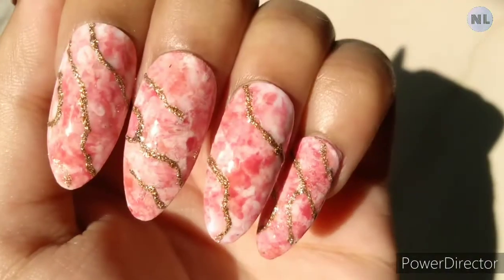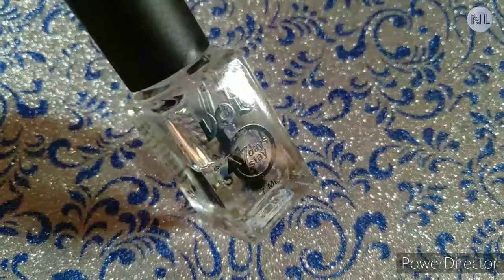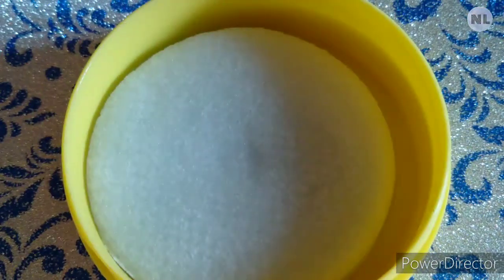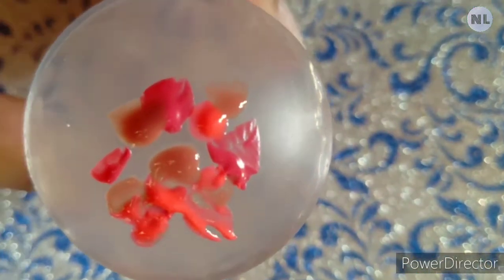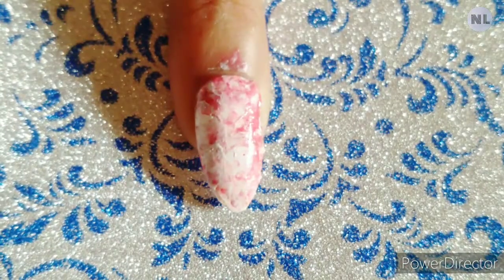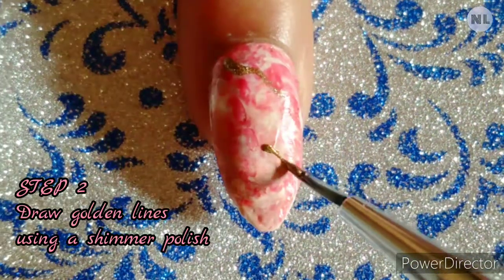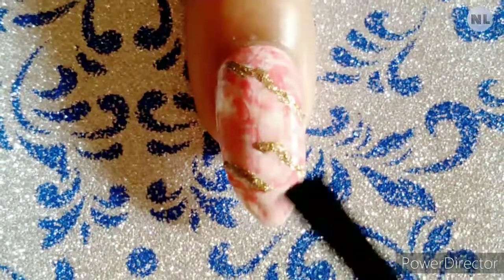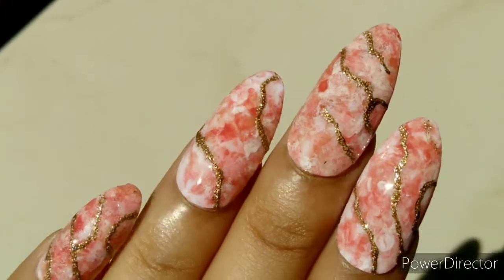Pink Marble Nail Art